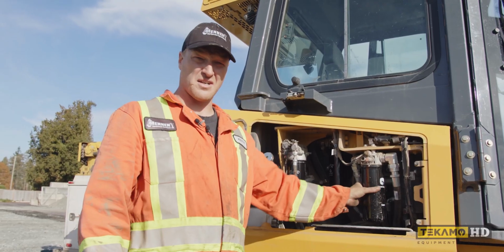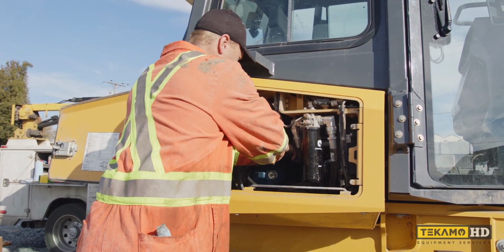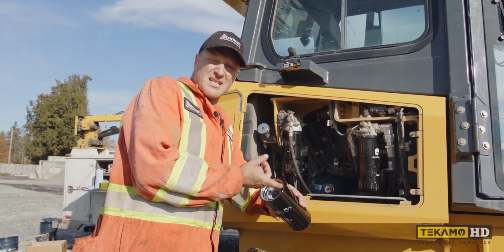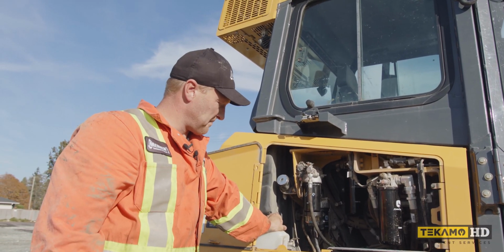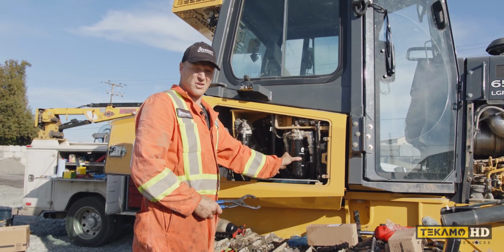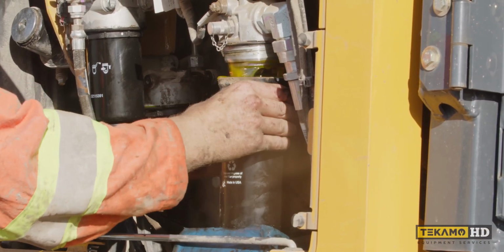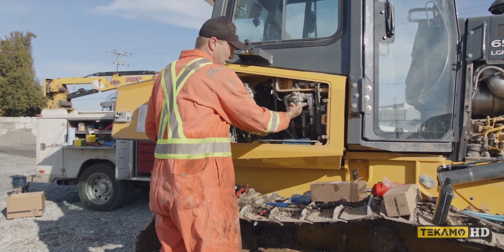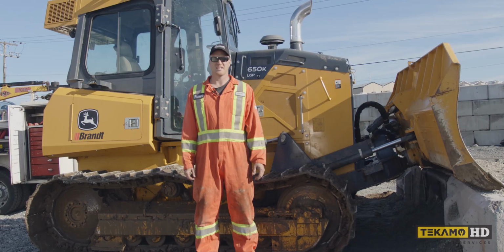Changing HYDRAULIC FILTERS on a John Deere Dozer - only takes 2 MINUTES!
Need a HD mechanic?
Some pliers and a spare moment is all you need for a John Deere hydraulic filter change on a 650K dozer. This heavy duty mechanic demonstrates step-by-step how you can be replacing a hydraulic filter on your own machine in under 2 minutes.

Got more questions about heavy duty equipment?
** LEAVE US YOUR COMMENTS and we'll answer your questions!! **

THE MECHANIC - KEITH
Keith is a heavy duty mechanic with years of experience under his belt. He knows how to repair, adjust, troubleshoot, and maintain almost any piece of equipment. Now he wants to help the heavy duty community by showing you how to safely work on a variety of heavy machinery.

OPERATIONAL SAFETY:
Always ensure you are wearing the proper personal protective equipment suited for your procedure such as steel toe boots, safety glasses, hard hats, gloves, overalls and any other equipment suited for your task at hand.

** FORTIS HD **
Affordable tracks, tires, & parts shipped to your door.

** RENT1 **
Heavy equipment rentals for fast and easy work on any construction job. Residential or commercial, professional or homeowner, they've got earth-moving machine rentals for you!

** SMARTCAST EQUIPMENT **
Purchase used heavy equipment for an amazing price (ask about their Rent-to-Own programs!)

Any information on heavy equipment operation available at this channel is intended for general guidance only and must never be considered a substitute for the advice provided by a qualified heavy equipment instructor. Any reliance you place on such information is strictly at your own risk. If you intend to operate heavy equipment, always ensure you meet the legal permitting requirements based on your geographic location.

Although TekamoHD takes all reasonable care to ensure that the contents of the YouTube Channel are accurate and up-to-date, all information contained on it is provided ‘as is’. TekamoHD makes no warranties or representations of any kind concerning the accuracy or suitability of the information contained on this channel. To the extent permitted by mandatory law, TekamoHD shall not be liable for any direct, incidental, consequential, indirect, or punitive damages arising out of access to or use of any content available on this channel, regardless of the accuracy or completeness of any such content.

TekamoHD disclaims any control over, relationship with, or endorsement of views expressed by other YouTube users. All user comments are from members of the public and do not necessarily reflect the views of TekamoHD. TekamoHD may at any time and at its sole discretion change or replace the information available on this channel.